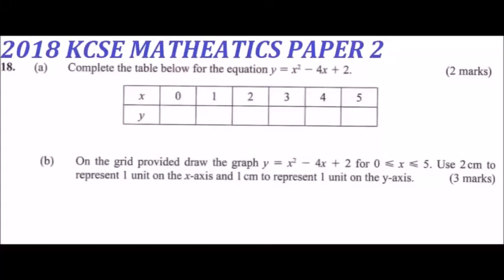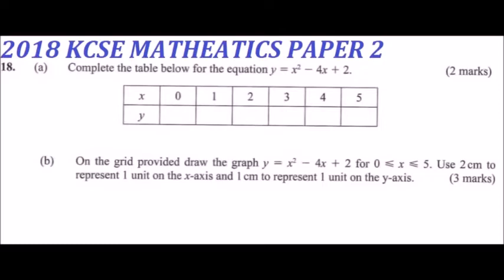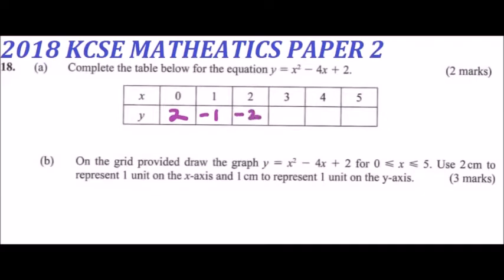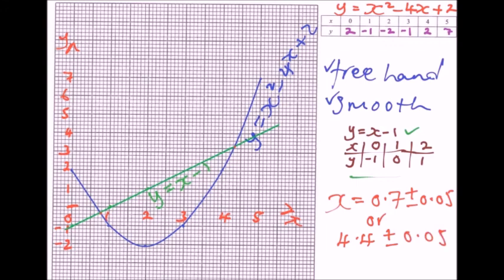2018 KCSE MATHEMATICS PAPER 2 QUESTION 18